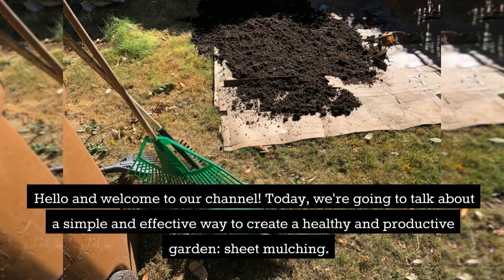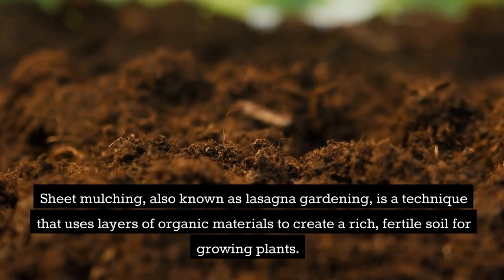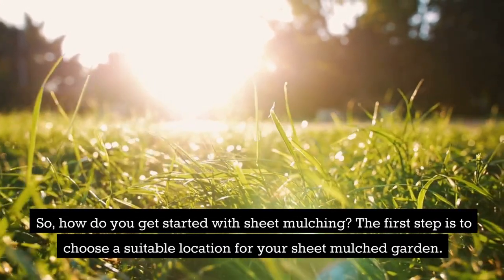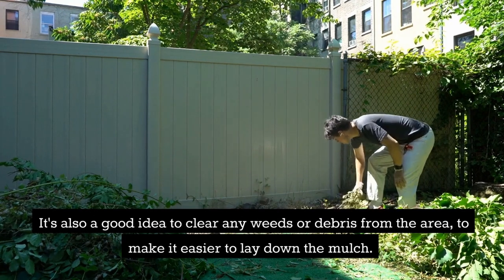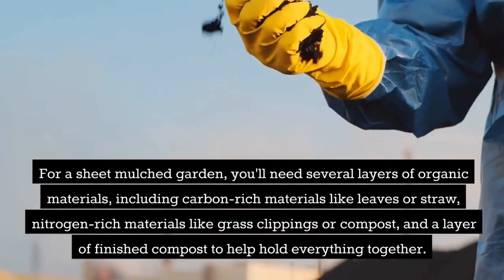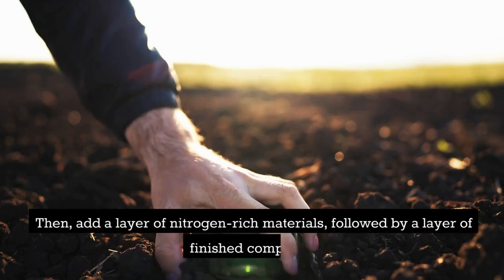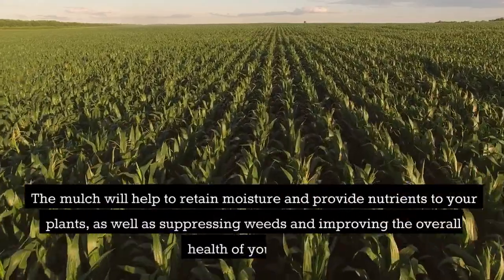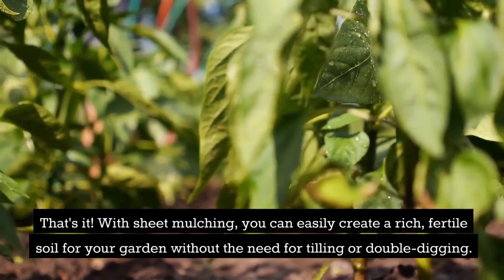Sheet Mulching 101: The Ultimate Guide to a Healthy, Thriving Garden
Is your garden in need of a makeover? Look no further than sheet mulching! This innovative, eco-friendly technique can revitalize your soil, suppress weeds, and promote the growth of healthy, vibrant plants. In this video, we'll guide you through the basics of sheet mulching and teach you how to transform your garden into a thriving oasis. 🌱🌸

In this video, we'll cover:
📚 The fundamentals of sheet mulching and its benefits for your garden and the environment.
🌿 The step-by-step process of creating a successful sheet mulch, from choosing materials to layering techniques.

By the end of this video, you'll have all the knowledge you need to start implementing sheet mulching in your garden and enjoy the many benefits it offers.